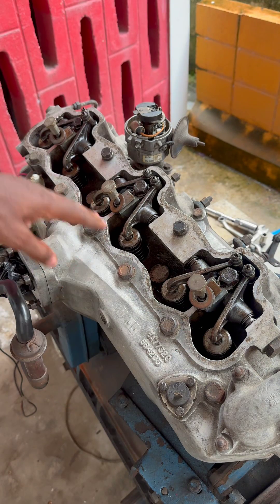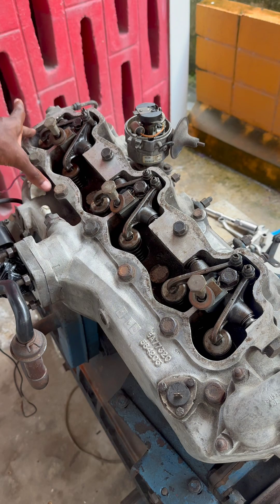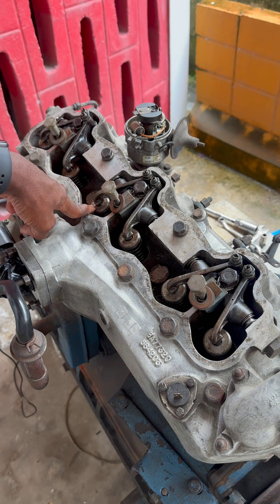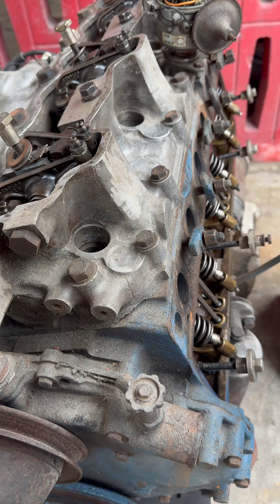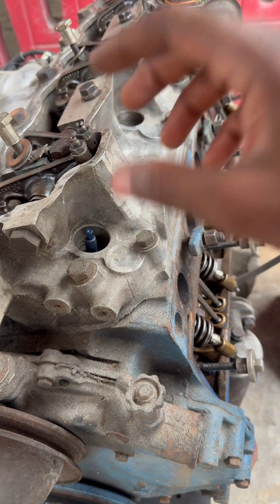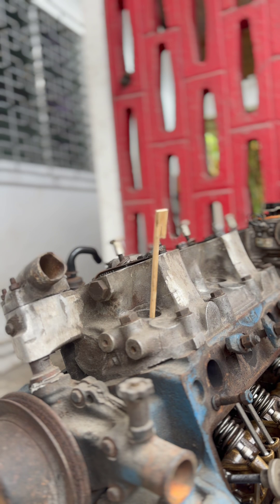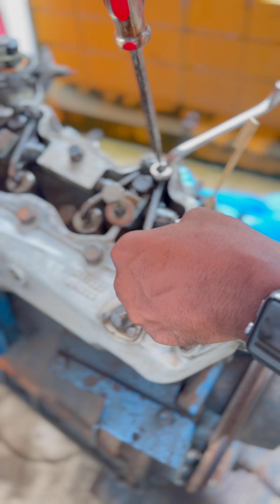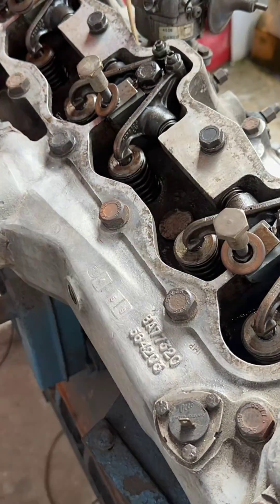2.6L Rover Engine: Valve Clearance Adjustment Guideline